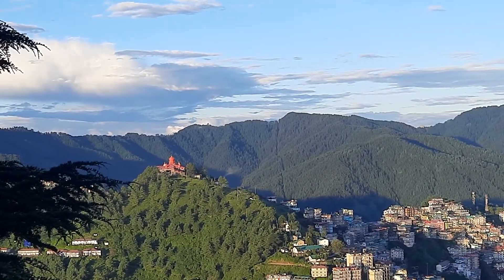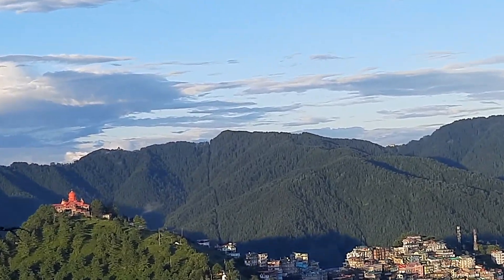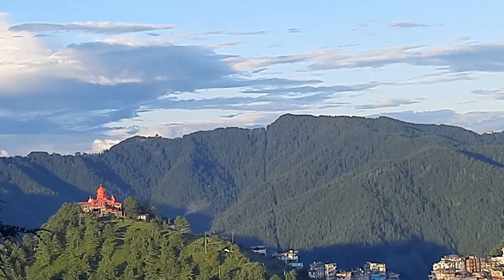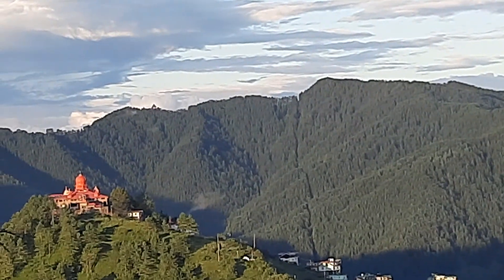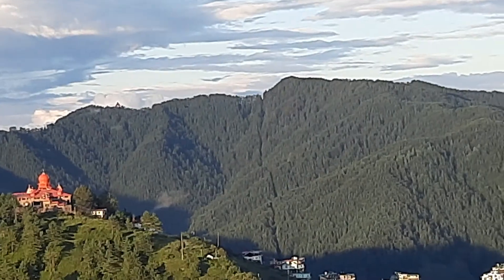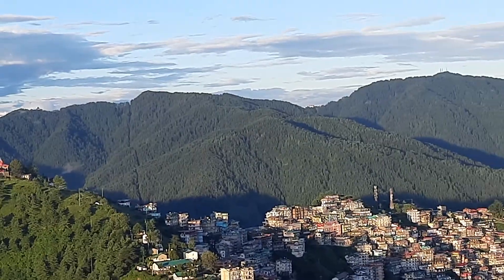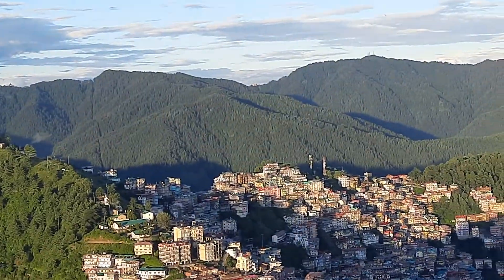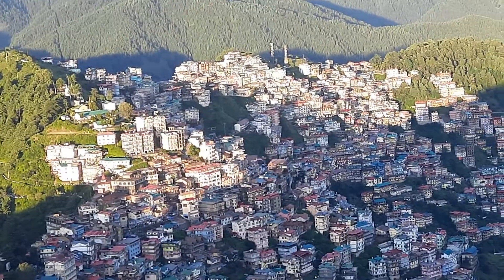Shimla after rain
The town Shimla looks clean and beautiful after the rain .Here is a picture of the biggest Suburb sanjauli which looks fantastic after the rain